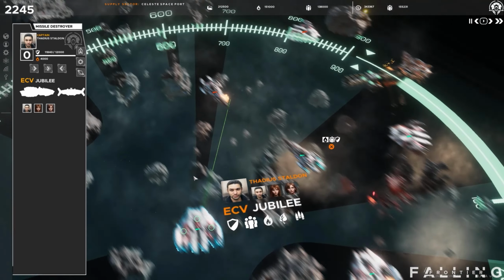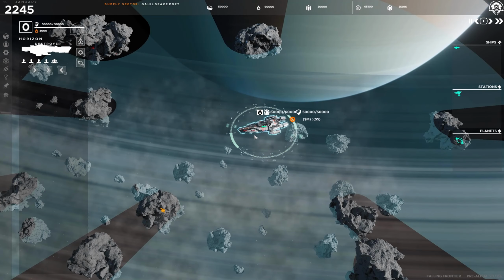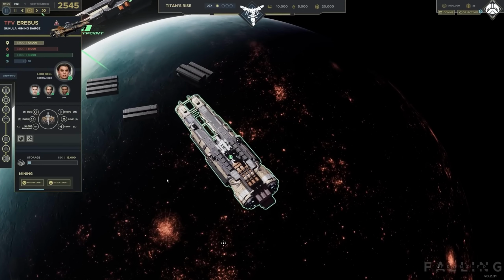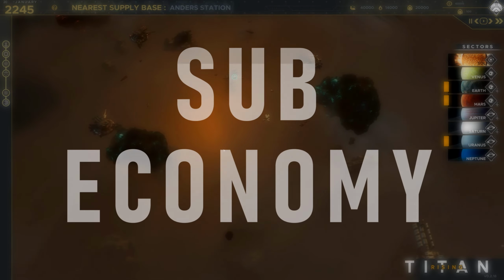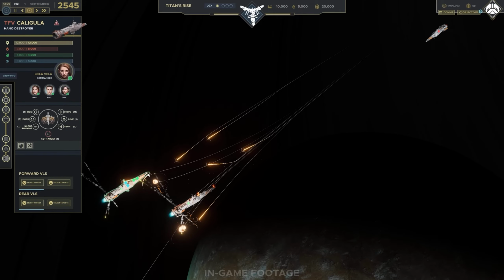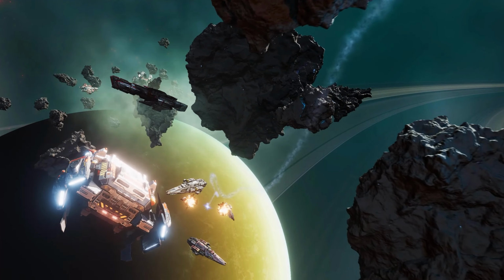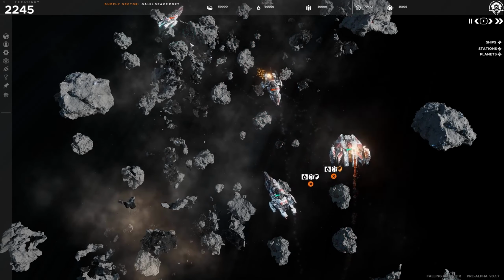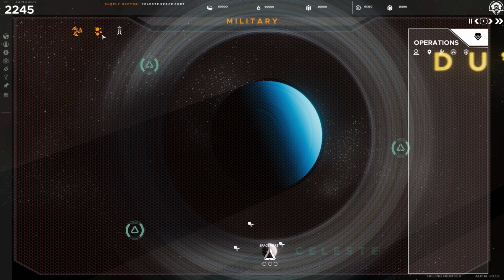Falling Frontier 2024 - Everything You Need To Know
Falling Frontier is a high-fidelity, large-scale, hard SCI-FI space strategy game being developed almost entirely by indie dev Todd D'arcy of Stutter Fox Studios, estimated to release in 2023. I'm super excited about this game and have spent hours gathering information about the game's development to present to you everything I know about Falling Frontier. Enjoy!

0:00 What Is Falling Frontier
2:18 Combat
4:10 Economics
5:45 Resources
6:13 Sub Economy
8:01 Logistics
10:09 Intelligence
12:30 Early Access